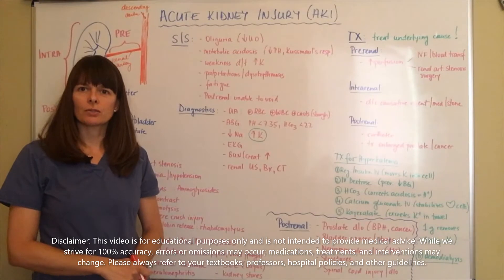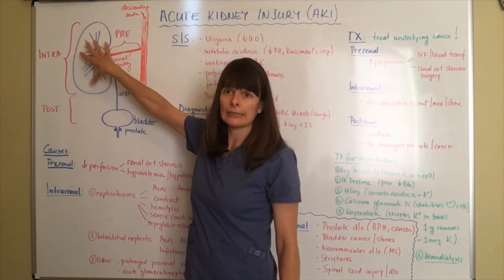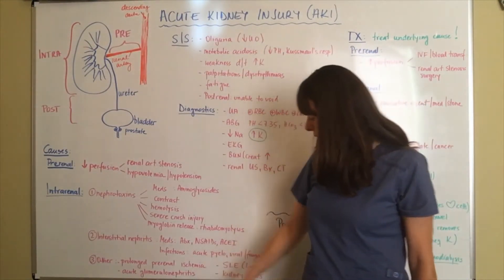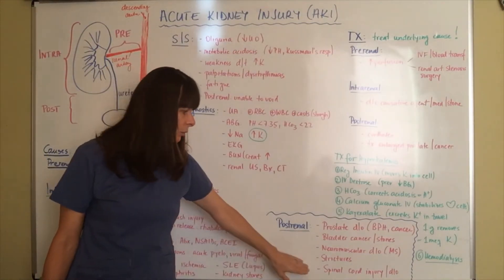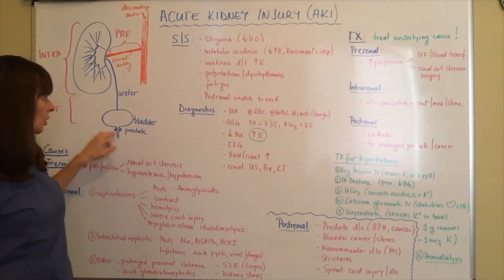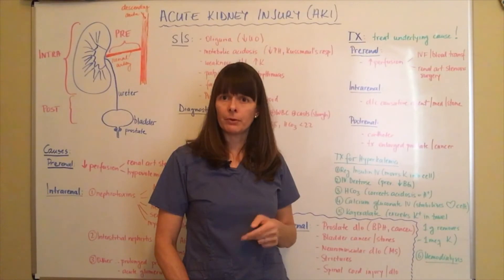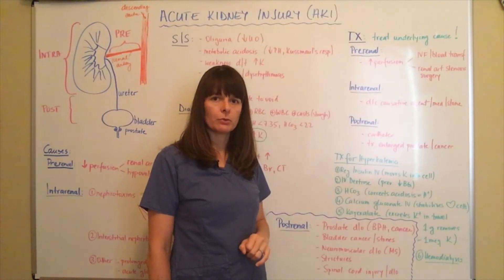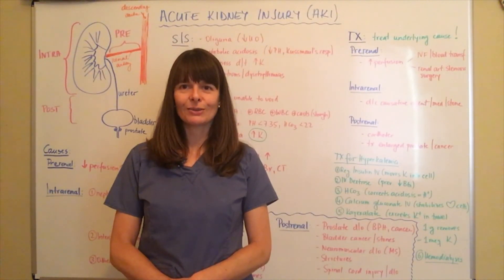Acute Kidney Injury (AKI)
This video discusses pre-, intra-, and postrenal causes of acute kidney injury. It delineates causes, signs and symptoms, diagnostic tests, treatment options that include medications for hyperkalemia.
For additional information on fluid and electrolyte imbalances, mechanisms of blood pressure control as well as ABG interpretation and PH balance please refer to my videos with those titles.

Further videos that pertain to the renal system can be found in the renal disorders playlist of my channel Nursing School Explained: